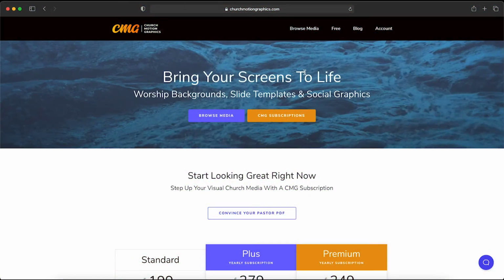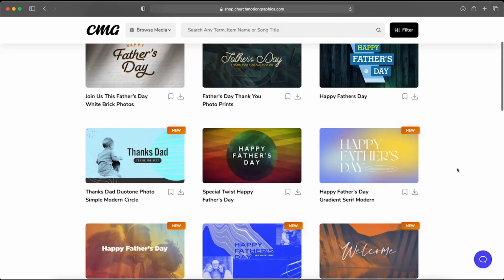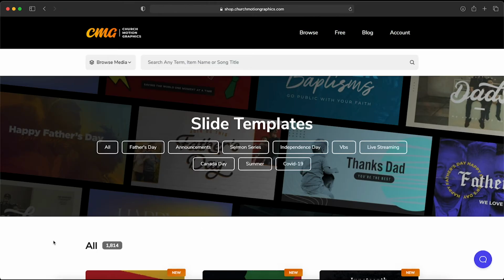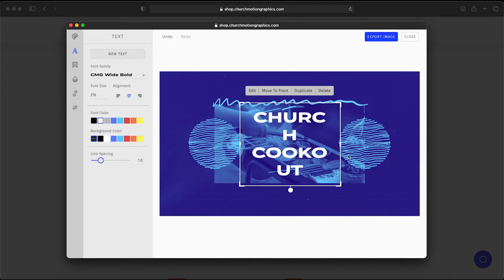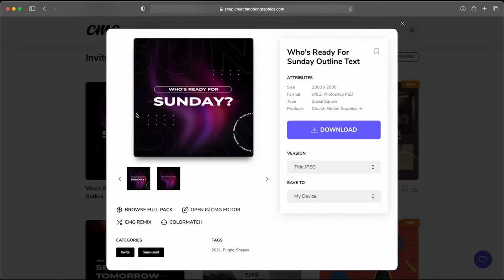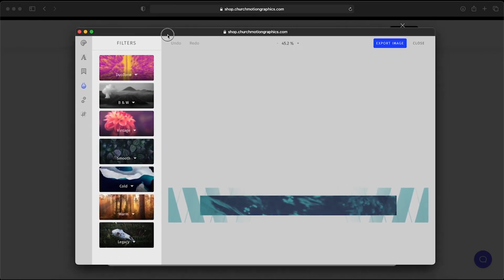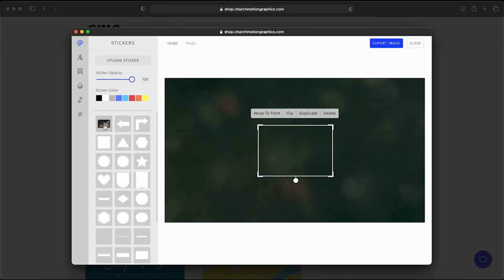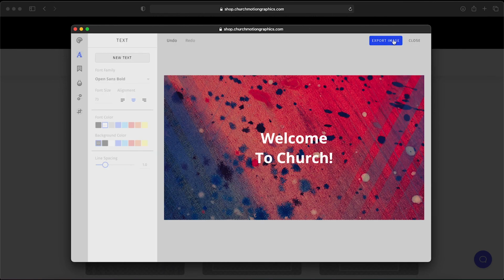How To Use CMG Designer (Part Two: Advanced)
In this video, you’ll learn the advanced features of using CMG Designer (previously called CMG Editor), the powerful tool from ChurchMotionGraphics.com, to complete common design tasks in no time without having to use complex design software.